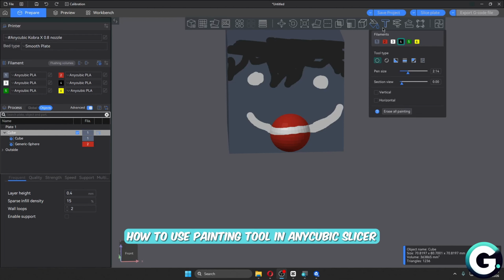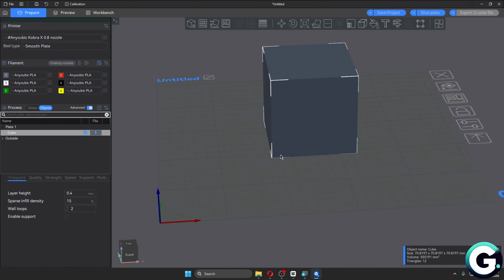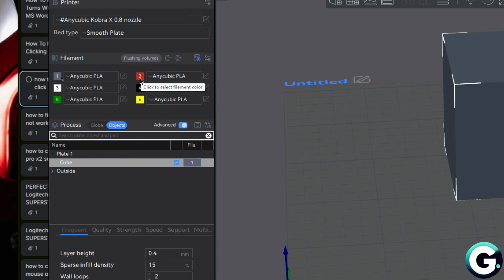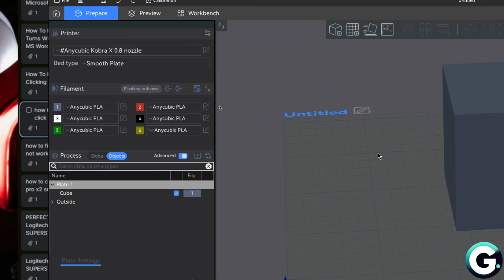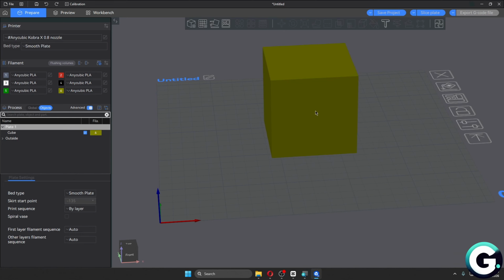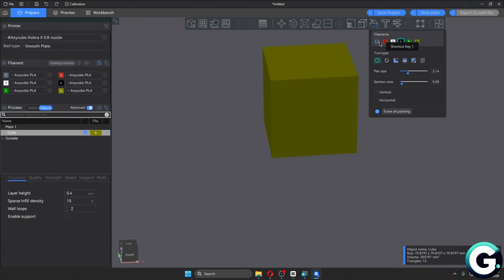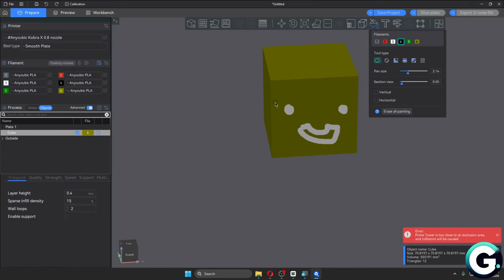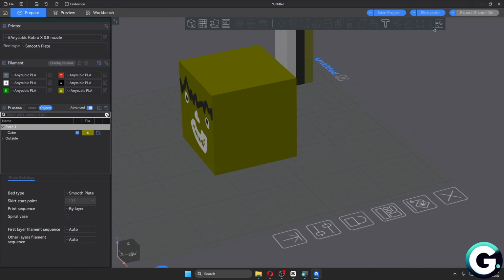How To USE Painting Tool In Anycubic Slicer (EASY) 2026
How To USE Painting Tool In Anycubic Slicer (EASY) 2026 shows you the steps to use the painting tool for applying different colors or settings to your 3D model. Follow this beginner-friendly guide to paint model sections accurately and prepare cleaner multi-color prints. Learn how to save time and improve print quality with the correct painting workflow.